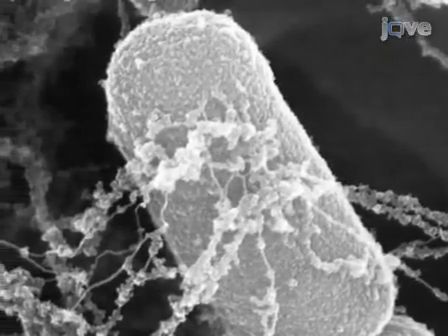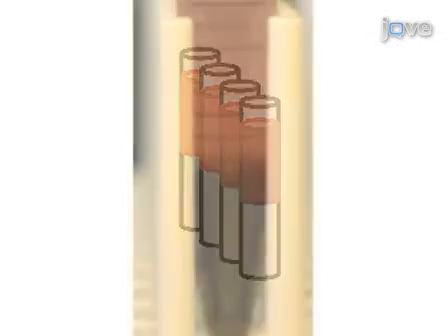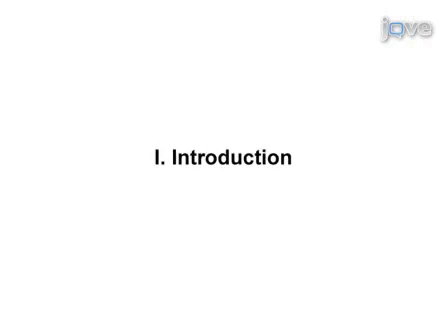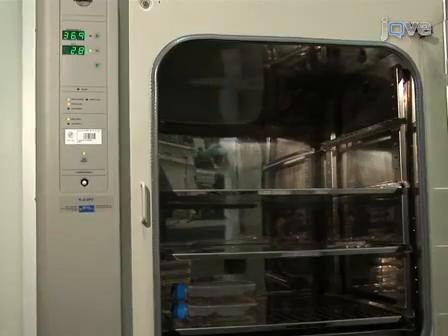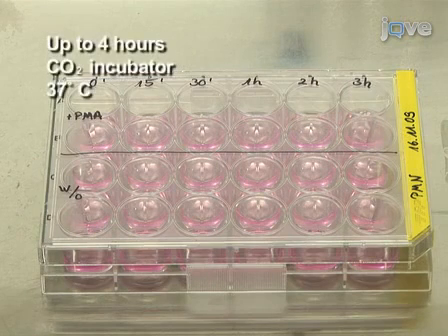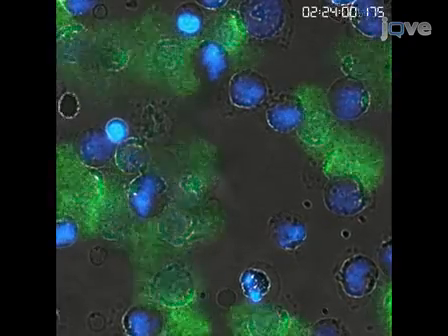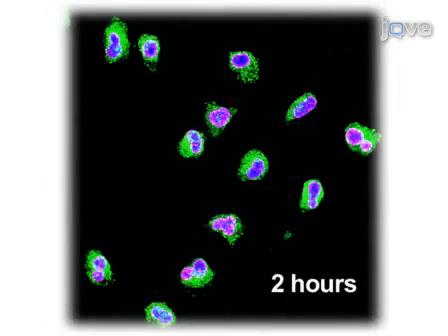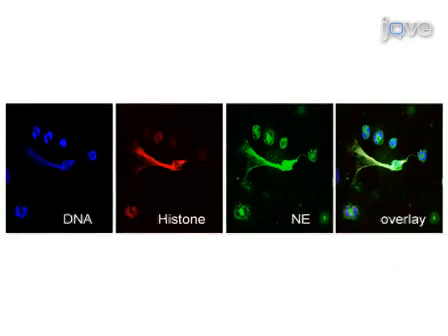Generating and Visualizing Neutrophil Extracellular Traps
The first step in generating NETs is to stimulate neutrophils with pathogens or chemical agents. This can be done by exposing neutrophils to bacteria, viruses, fungi, or other microorganisms, or by treating them with specific chemicals that induce NET formation. The article provides a comprehensive list of pathogens and chemical agents that have been used successfully in previous studies.

Once the neutrophils are stimulated, the next step is to visualize the NETs. This can be achieved using various techniques, such as fluorescent dyes and microscopy. The article discusses different types of fluorescent dyes that can be used to stain the DNA within the NETs, allowing for their visualization under a microscope. It also provides detailed instructions on how to prepare and apply these dyes to the neutrophils.

Microscopy is an essential tool for visualizing NETs, and the article explores different microscopy techniques that can be employed. This includes confocal microscopy, which allows for the three-dimensional visualization of NETs, as well as electron microscopy, which provides high-resolution images of the structures. The article provides guidance on sample preparation for microscopy, including fixation and mounting techniques.

In addition to the methods and techniques, the article also discusses potential challenges and troubleshooting tips that researchers may encounter during the process. This includes issues such as low NET formation or poor staining, and provides recommendations on how to overcome these obstacles.